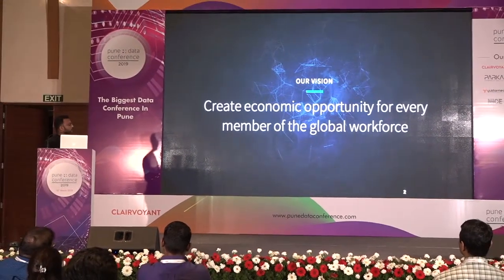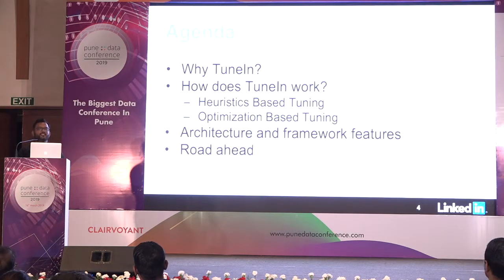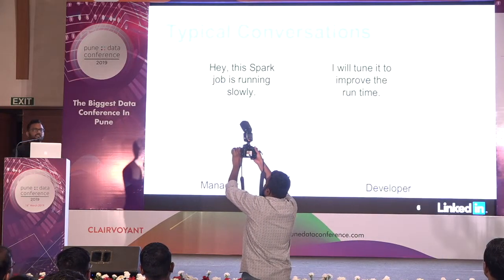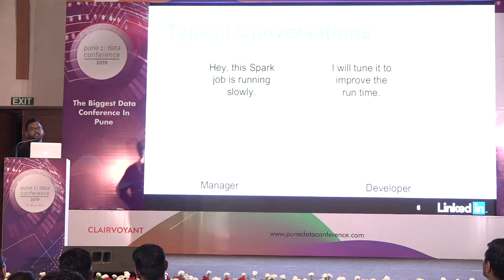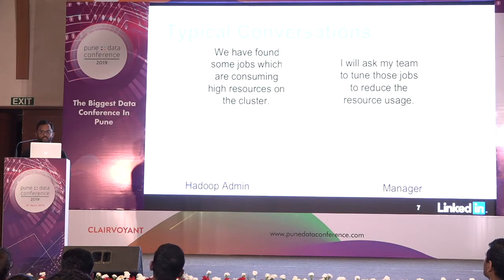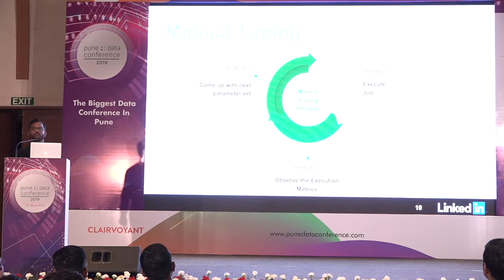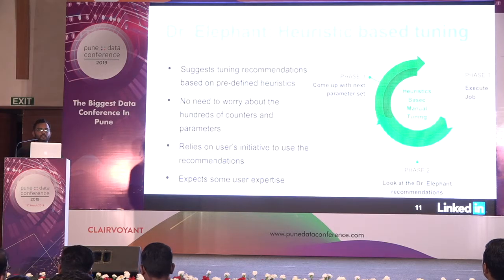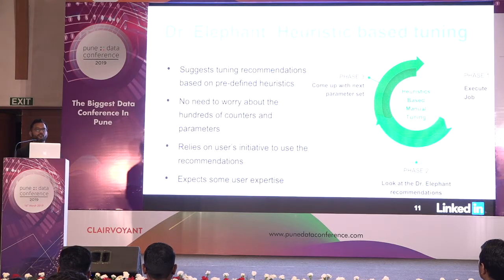PDC 2019- Taming the Elephant: Hadoop/Spark Auto Tuning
Pune Data Conference - March 16, 2019

Speaker: Manoj Kumar from LinkedIn